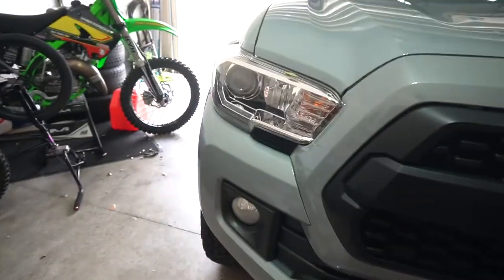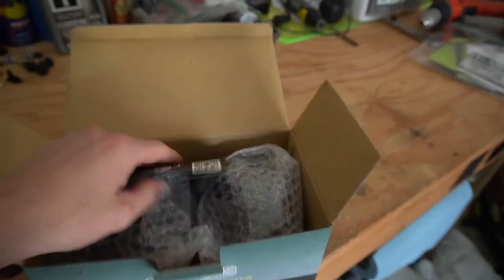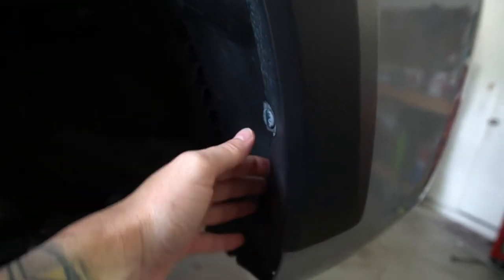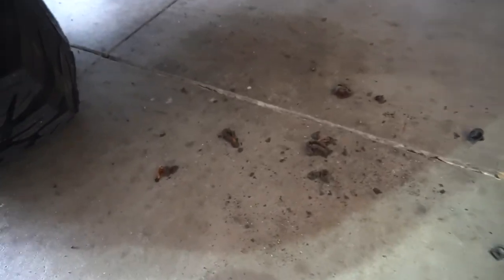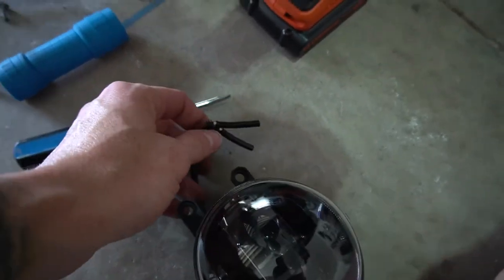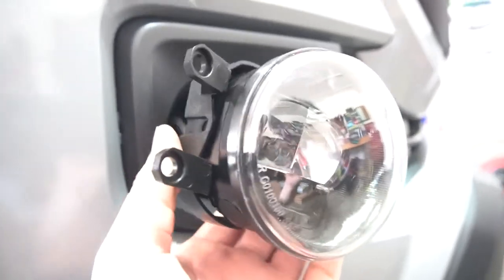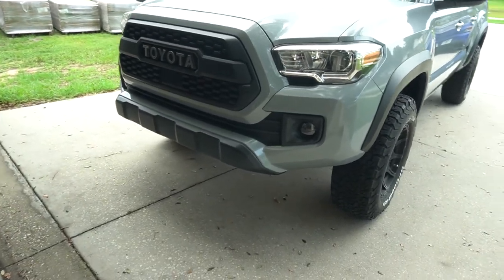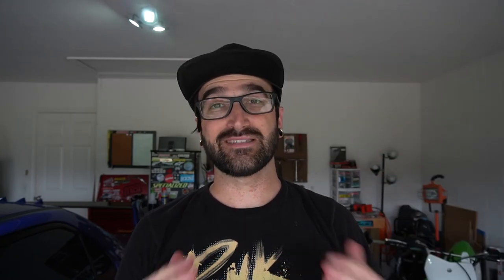How To Install Morimoto Fog Lights On A 3rd Gen Toyota Tacoma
The chrome may serve a purpose in the stock fogs but man, they gotta go! These Morimoto fog lights are a breeze to install, they look sick and are well worth it if you ask me. Have you installed these yet? If not and you landed on my video I hope it helps you out in some way.